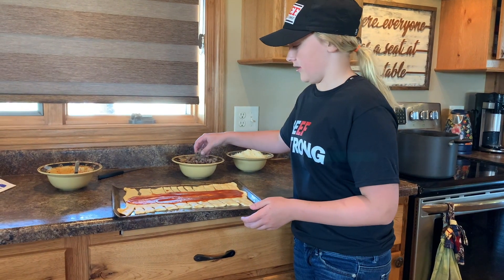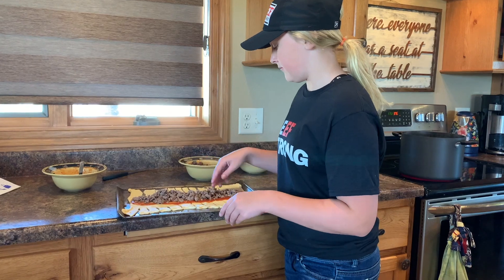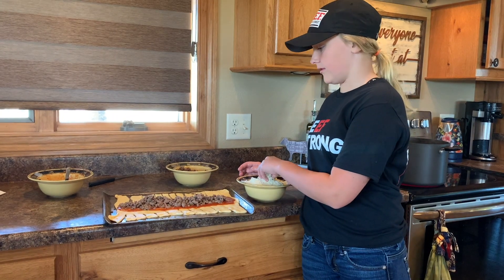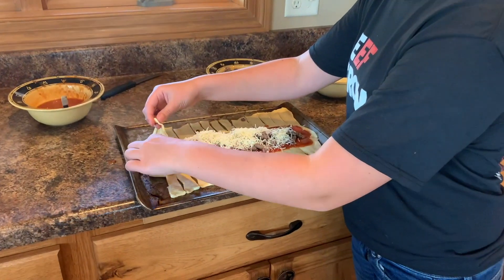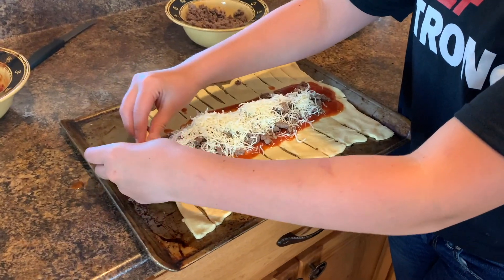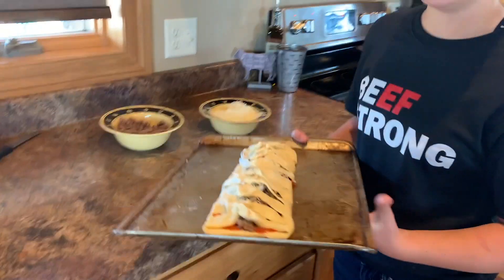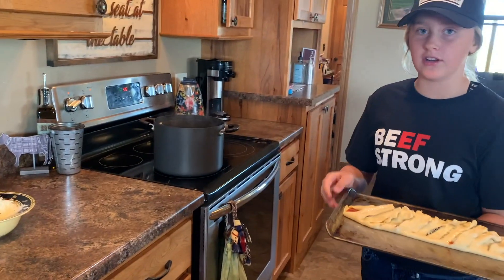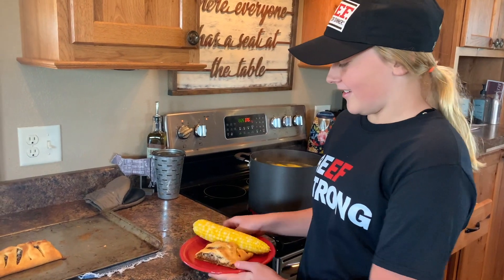Pizza Braid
SD Junior Beef Ambassador Rylee Klein